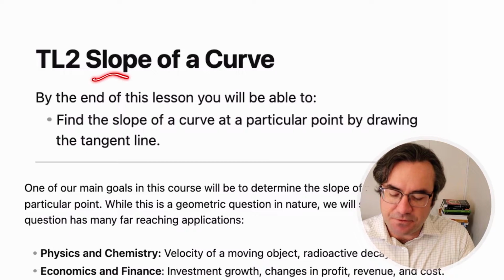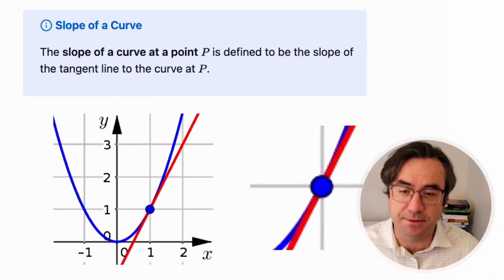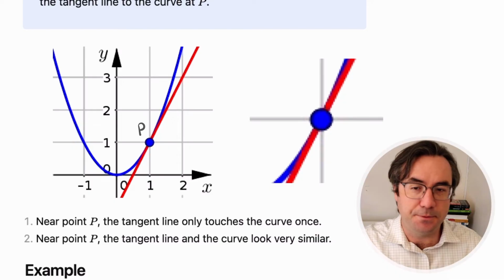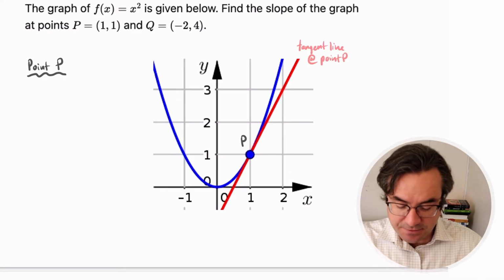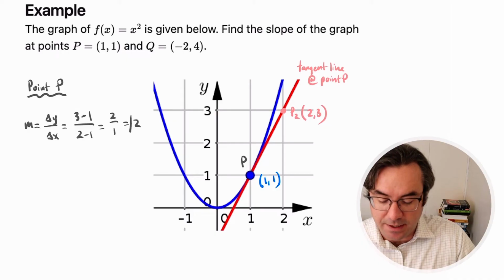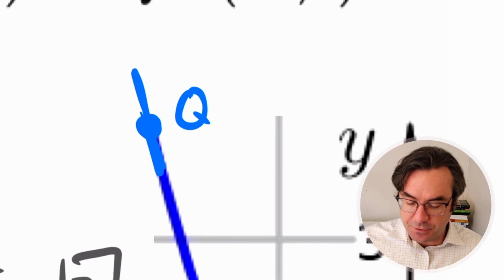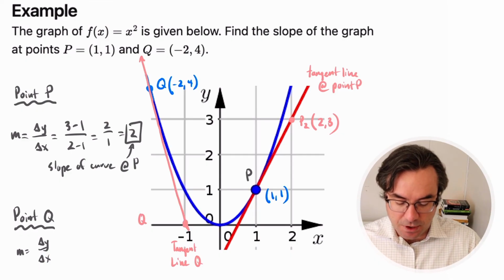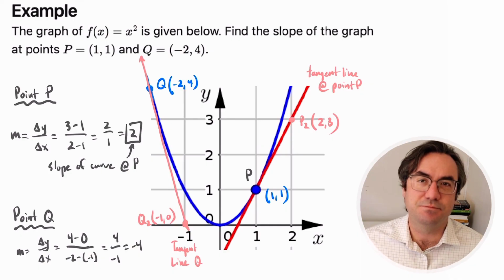MTH 121 Prep - TL2 Slope of a Curve